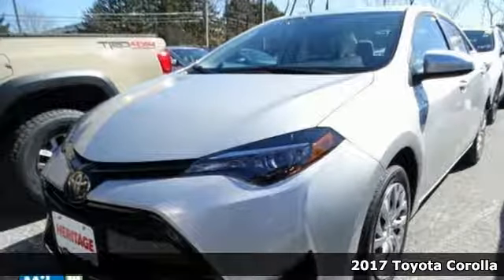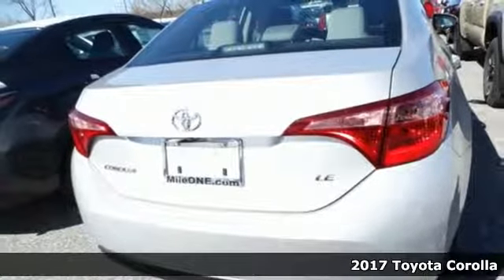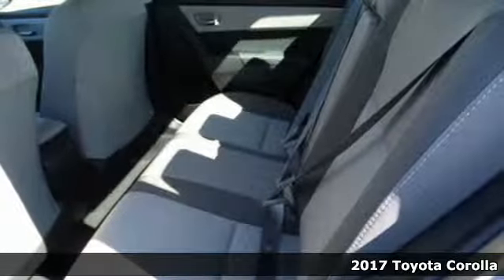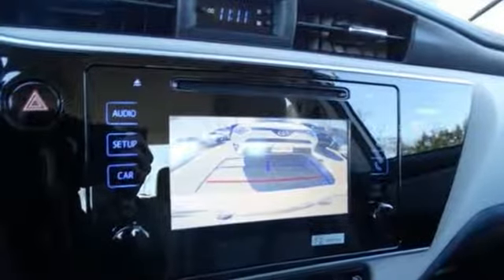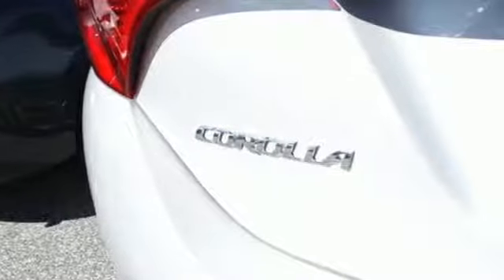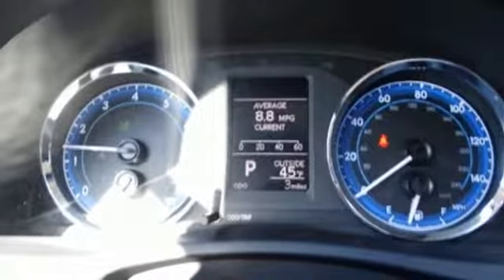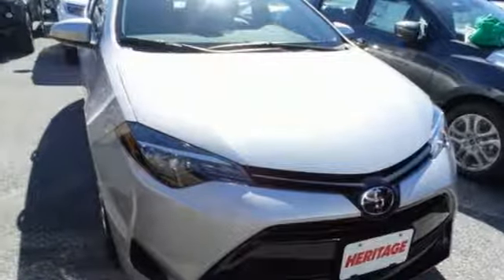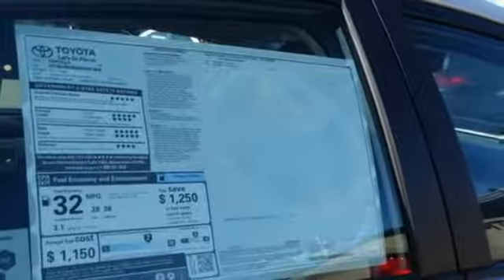2017 Toyota Corolla Baltimore Catonsville, MD 3T867404 - SOLD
Year: 2017
Make: Toyota
Model: Corolla
Trim: LE
Engine: 1.8L I4 DOHC Dual VVT-i
Transmission: CVT
Color: Silver
Interior: Light Gray
Stock #: 3T867404
VIN: 2T1BURHE2HC867404

Address:
6324 Baltimore National Pike